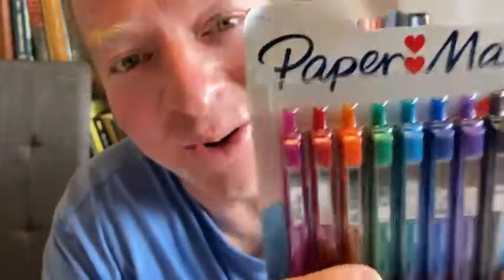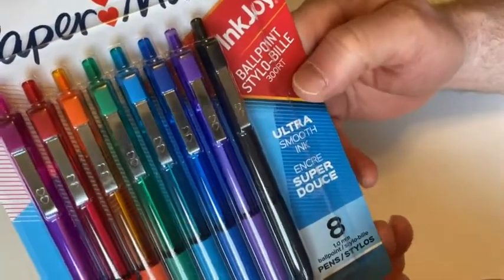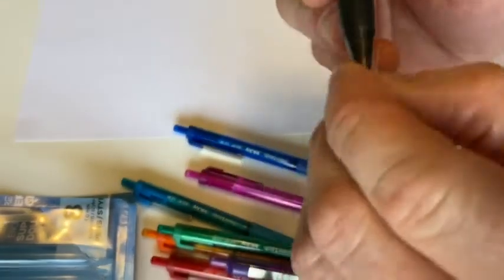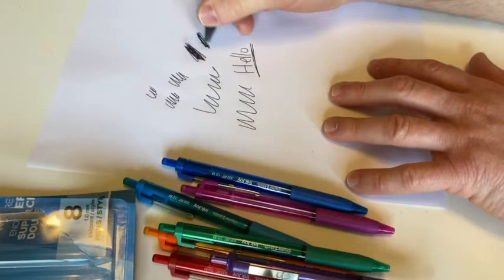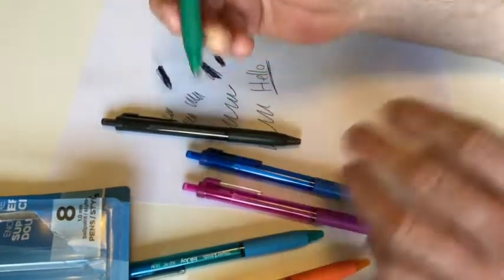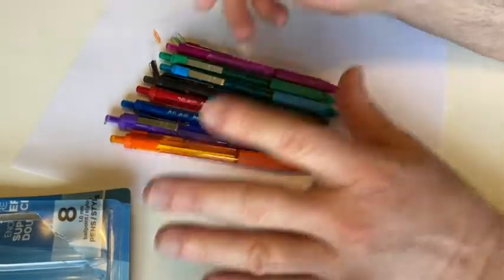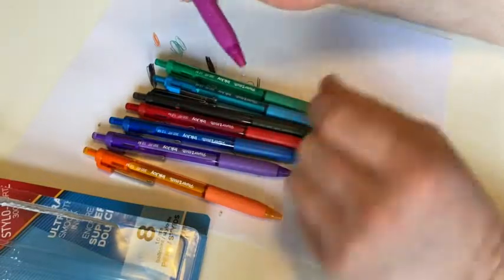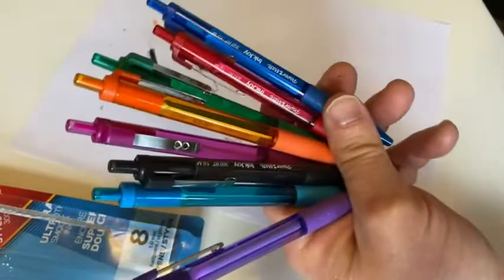Paper Mate InkJoy Retractable Ballpoint Pens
In this video I will show you some very nice pens that I got. These are Paper Mate InkJoy Retractable Ballpoint Pens.